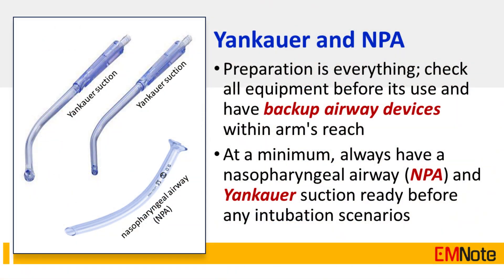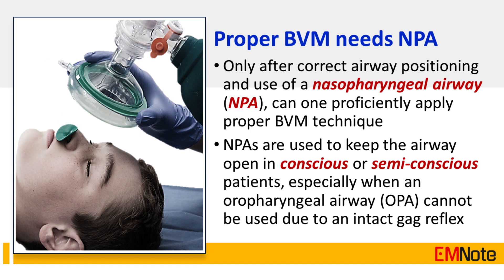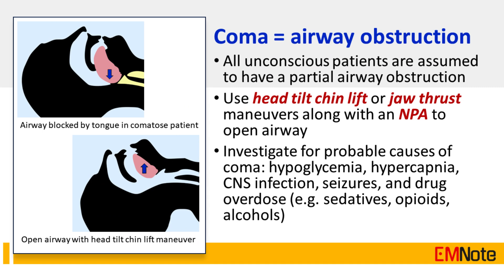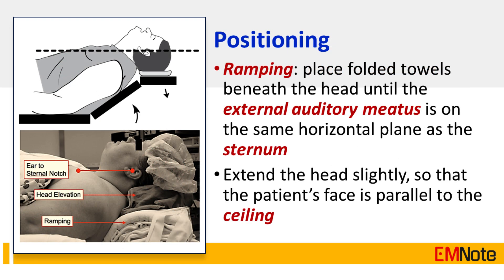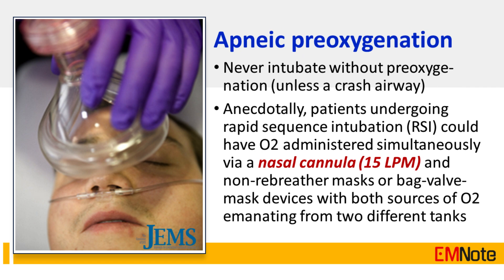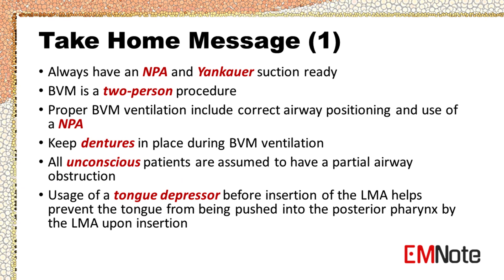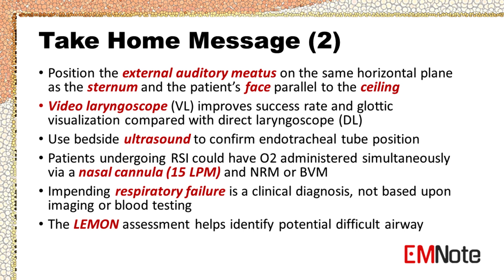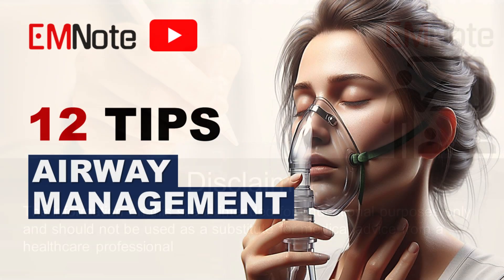Airway Management Tips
Always have a nasopharyngeal airway and Yankauer suction ready.
Bag-valve-mask ventilation is a two-person procedure.
Proper bag-valve-mask ventilation include correct airway positioning and use of a nasopharyngeal airway.
Keep dentures in place during bag-valve-mask ventilation.
All unconscious patients are assumed to have a partial airway obstruction.
Usage of a tongue depressor before insertion of the LMA helps prevent the tongue from being pushed into the posterior pharynx by the LMA upon insertion.
Position the external auditory meatus on the same horizontal plane as the sternum and the patient’s face parallel to the ceiling.
Video laryngoscope improves success rate and glottic visualization compared with direct laryngoscope.
Use bedside ultrasound to confirm endotracheal tube position.
Patients undergoing rapid sequence intubation could have oxygen administered simultaneously via a nasal cannula (15 LPM) and non-rebreather masks or bag-valve-mask.
Impending respiratory failure is a clinical diagnosis, not based upon imaging or blood testing.
The LEMON assessment helps identify potential difficult airway.